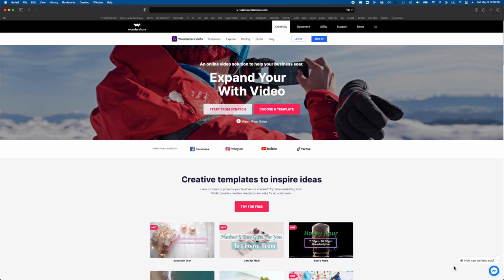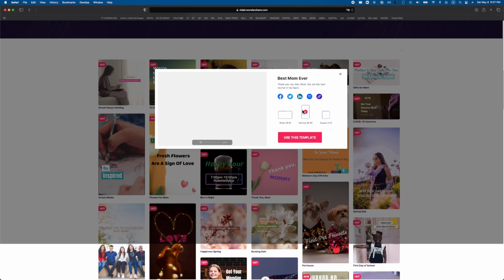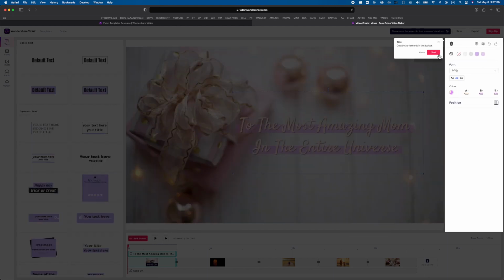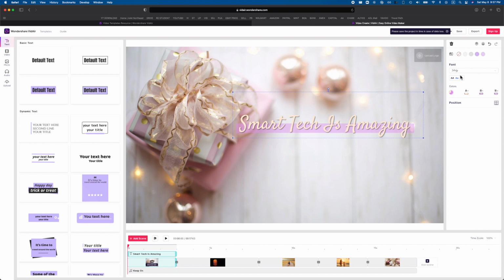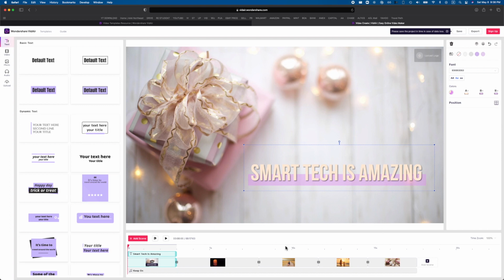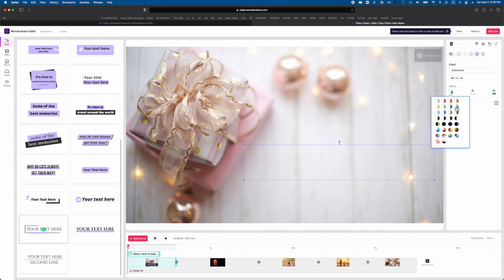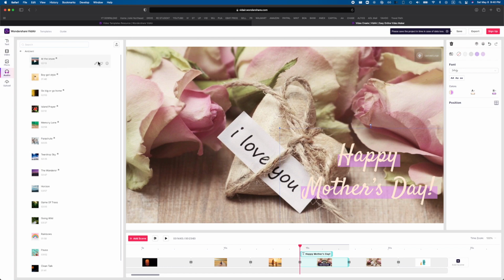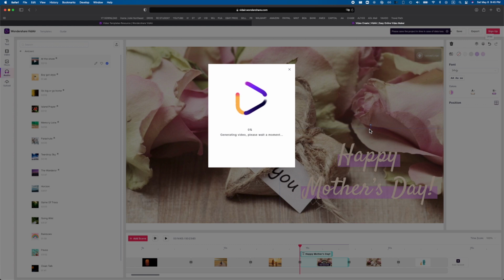Wondershare VirAir Online Video Editor Review!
STHQ Social

▶️Thanks!